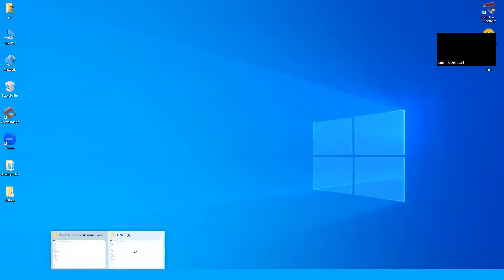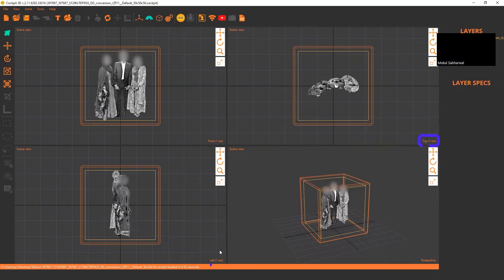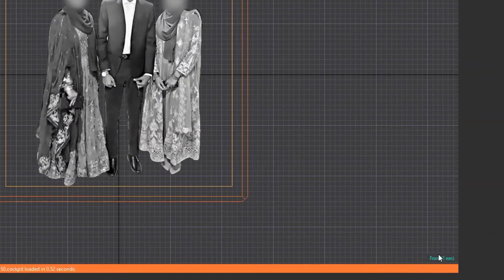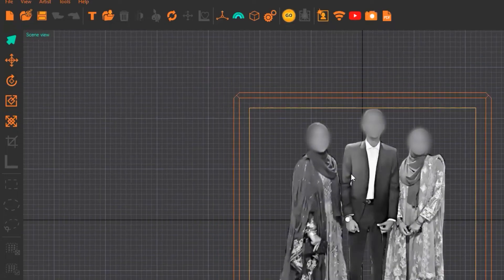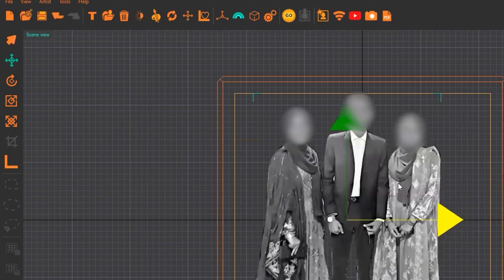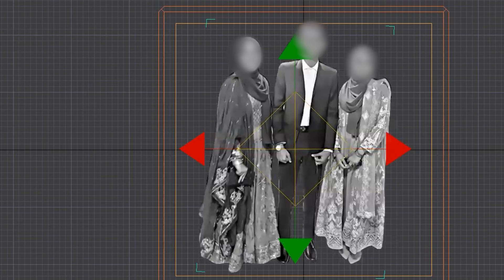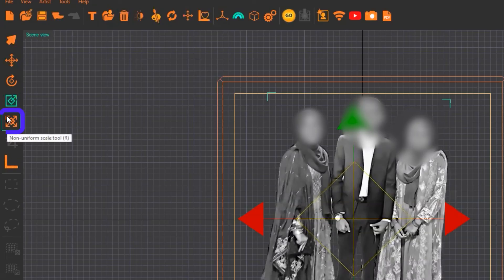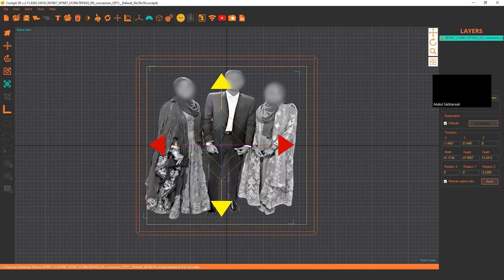How to Use The Laser Software | STEP 3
Welcome to our laser software tutorial series! In this video, we will dive into Step 3 of using laser software: the use of different tools in Cockpit3D. Cockpit3D is a powerful tool within laser software that allows for precise control and customization of laser engraving projects. In this tutorial, we will show you how to use the various tools within Cockpit3D, including the move tool, rotate, and a uniform scale tool.

Follow: @riyazdatoo_official.